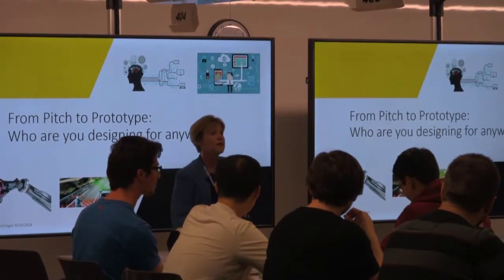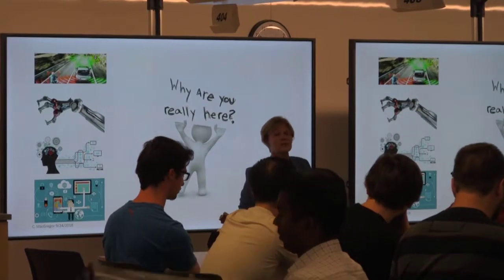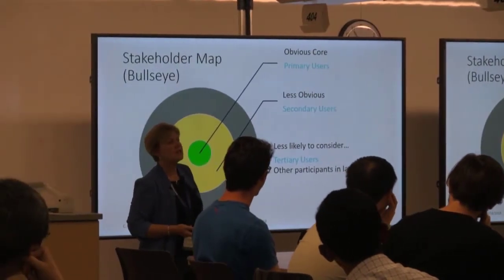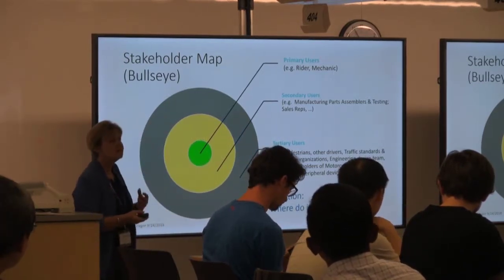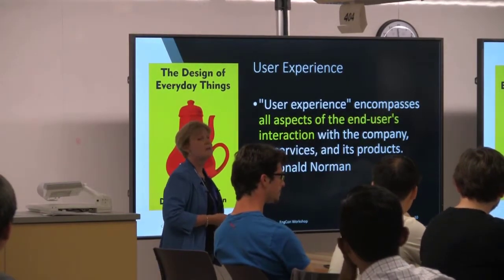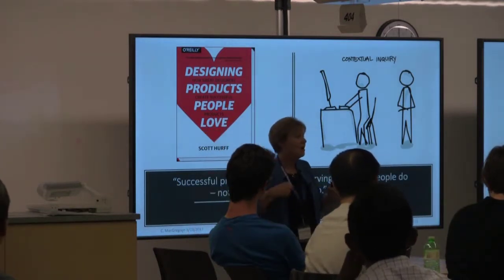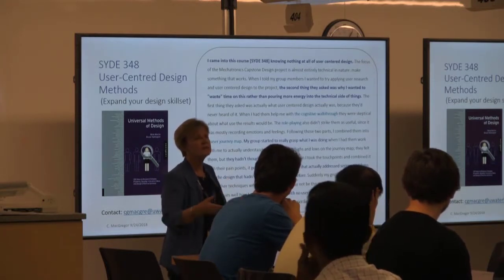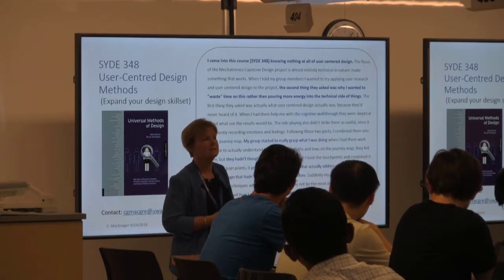From Pitch to Prototype: Who are you designing for anyway?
This presentation was authored and presented by Dr. Carolyn MacGregor of Systems Design Engineering at the University of Waterloo.

EngCon brought together industry experts and suppliers, entrepreneurs, and instructors with third and fourth year engineering students with the goal of improving the quality of capstone design projects at the University of Waterloo.